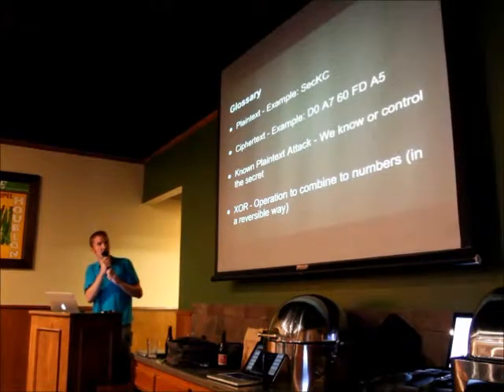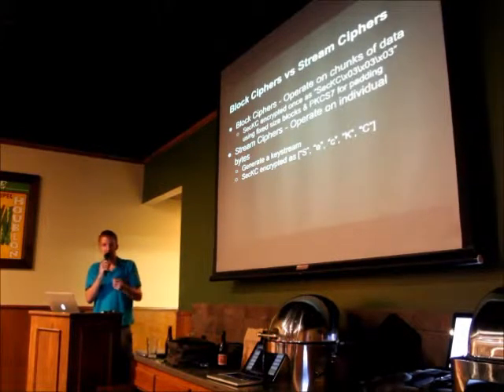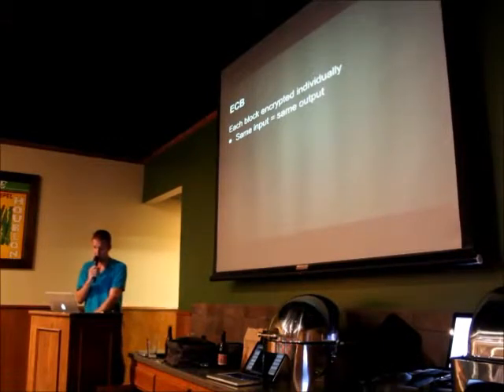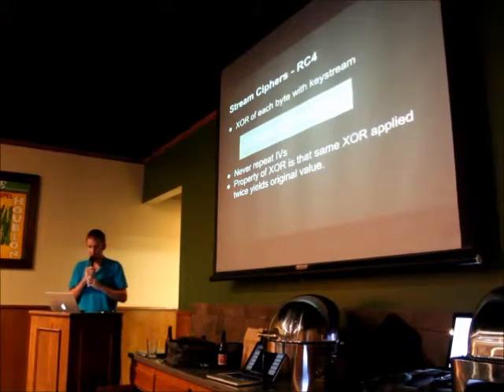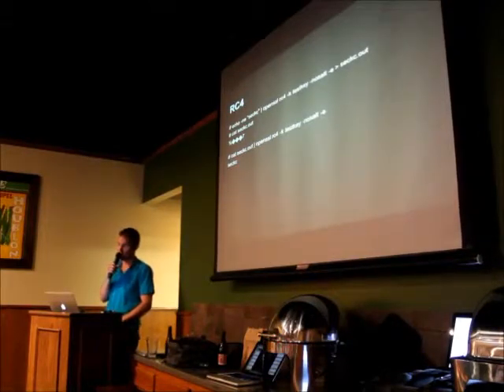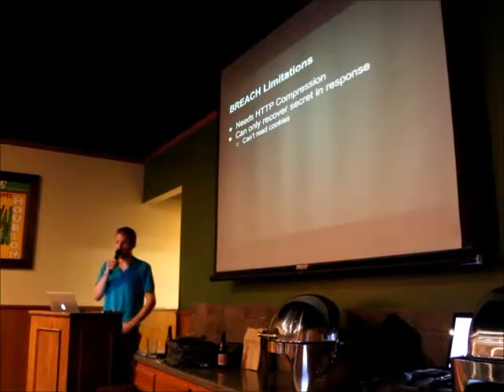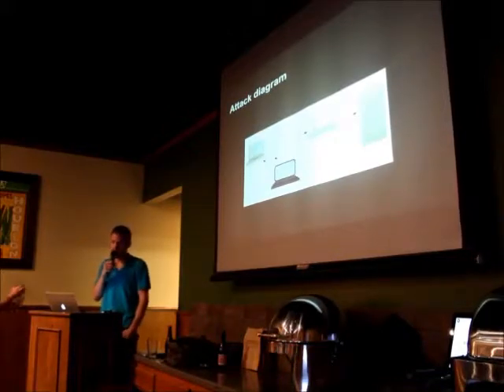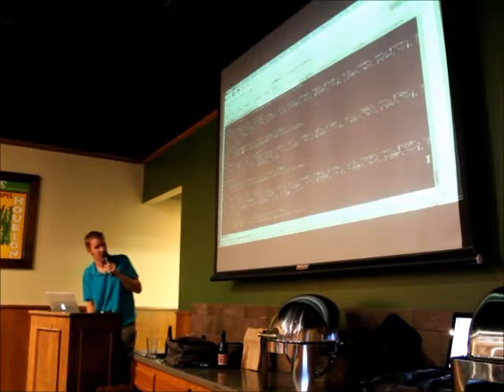Alex Lauerman - Bypassing Crypto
SecKC September 2013

Our apologize for all of the background noise and not capturing the slides directly.  We are working on a new setup to capture these better.